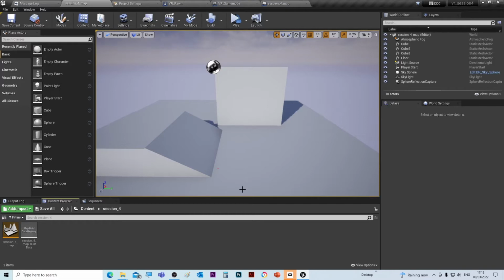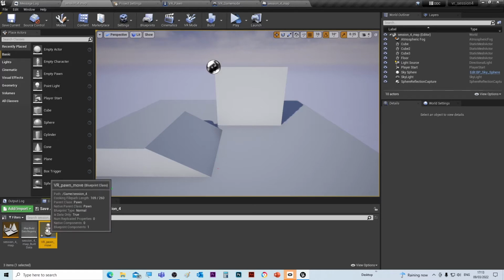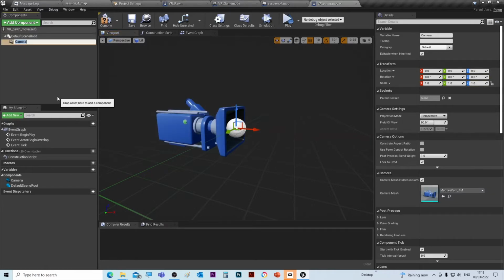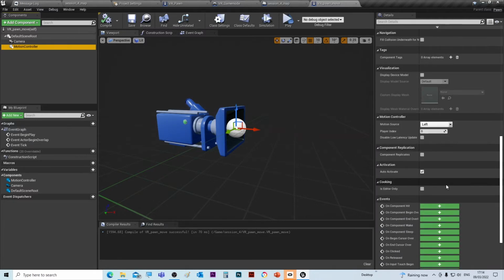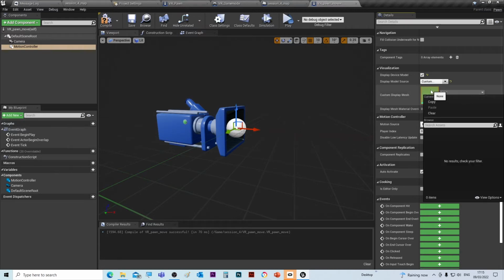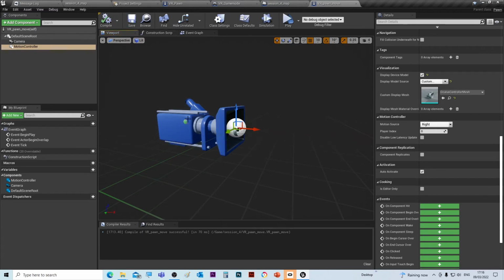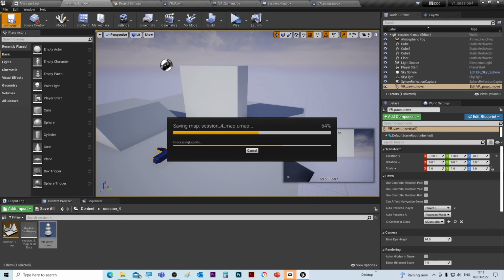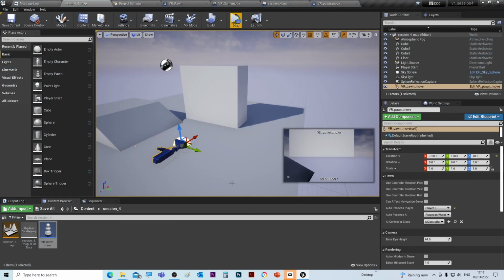make vrpawn blueprint p1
begin making VR pawn